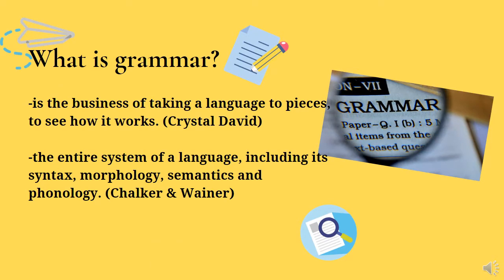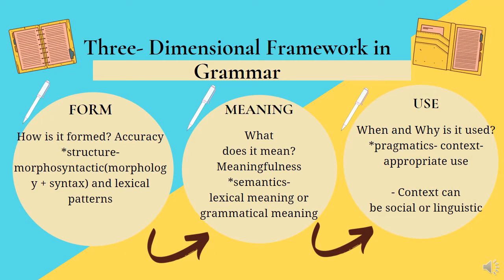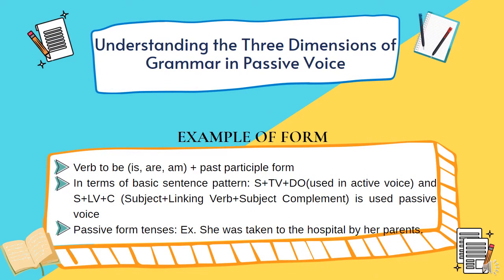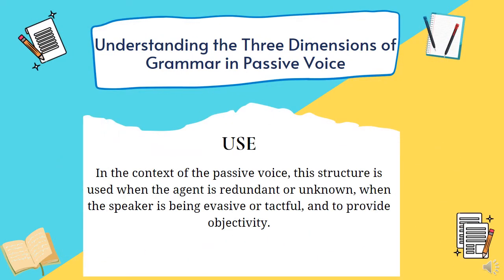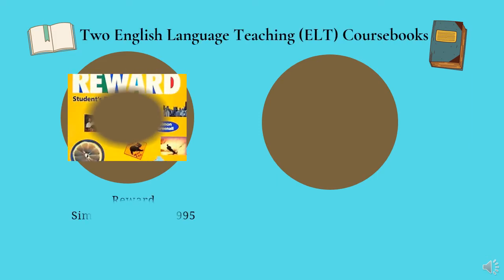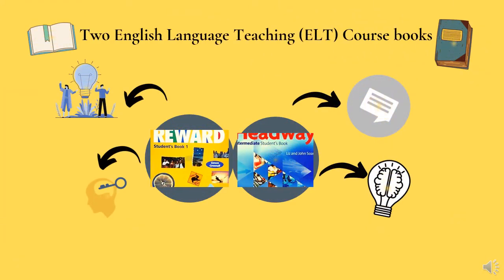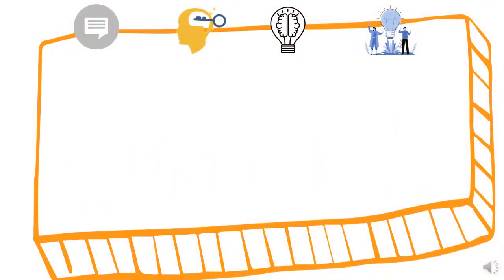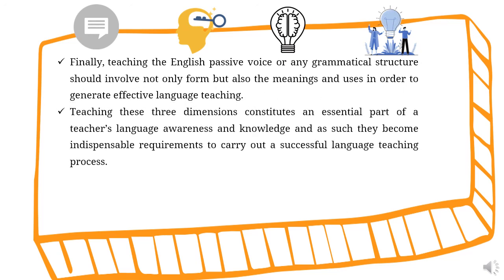Three Dimensional Framework in Grammar Gatdula-Plotado